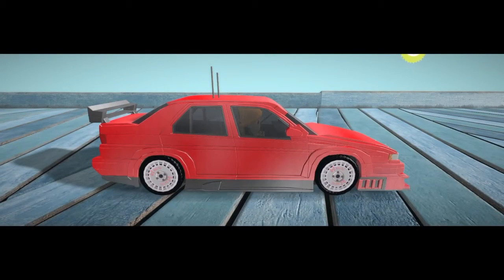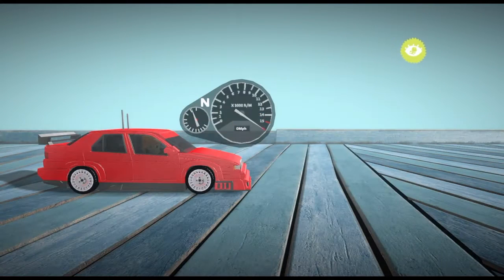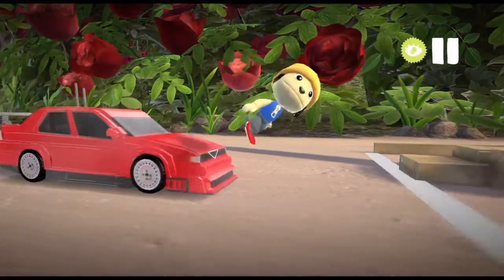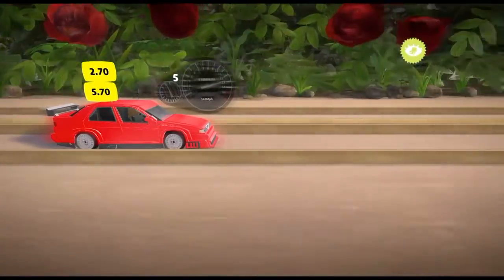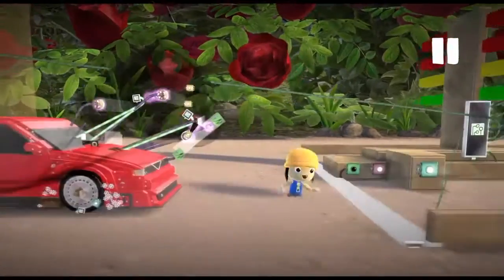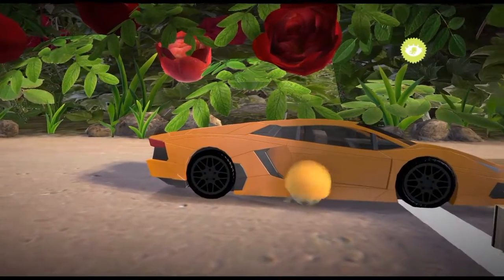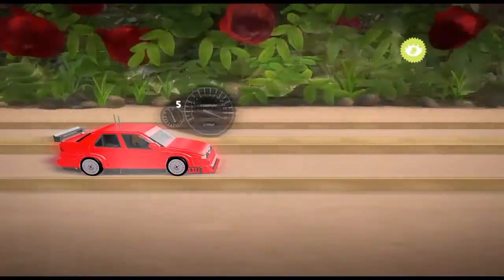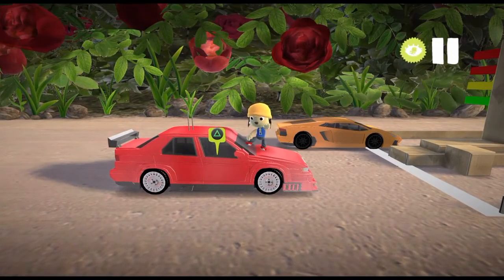15,000 RPM Alfa Romeo! | LBP3 PS4